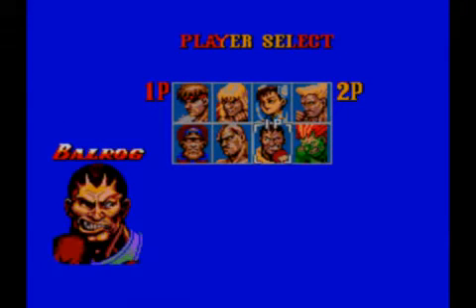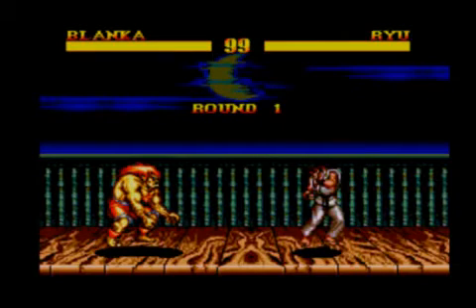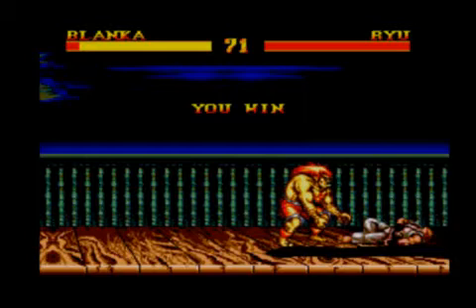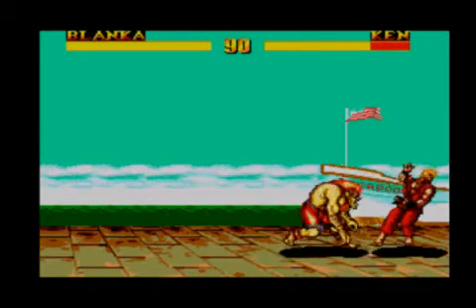Retro: Street Fighter II for Sega Master System Review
TSIA